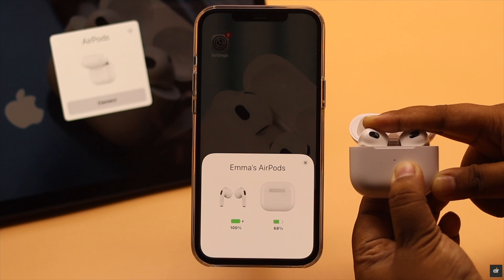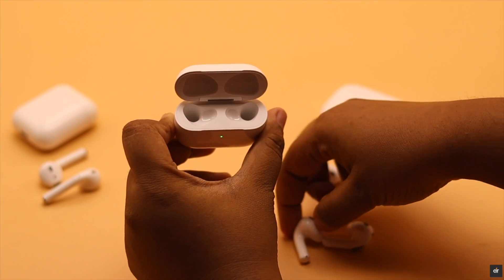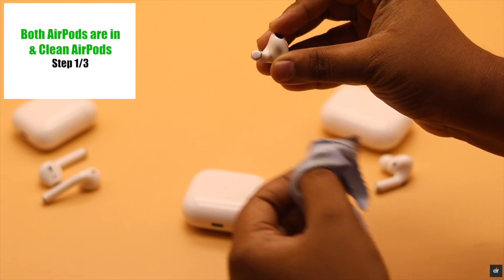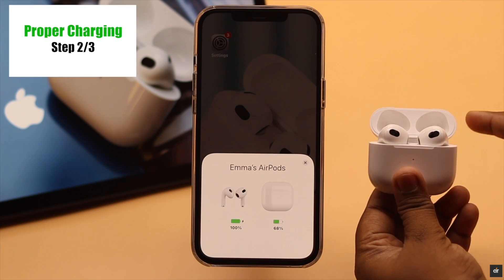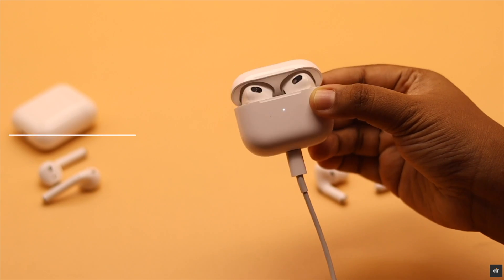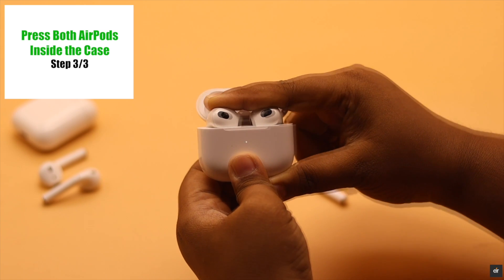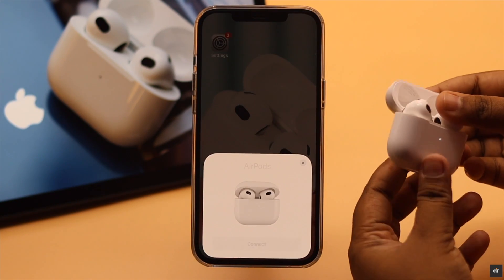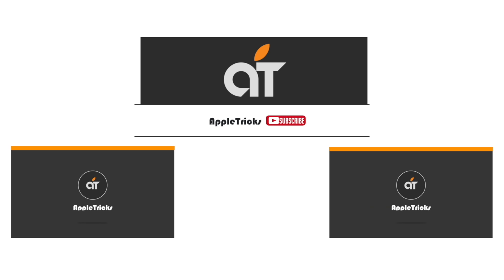AirPods 3/2 Won't Reset? Here's How To Fix? [2022]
AirPods not resetting? In this video we will show you the best ways to fix AirPods 3/2/Pro won't reset easily.

0:00 Intro
0:21 Step 1
0:48 Step 2
1:17 Step 3
1:37 Step 4